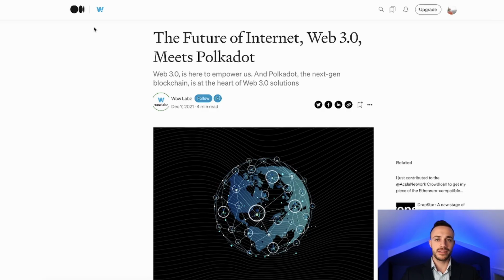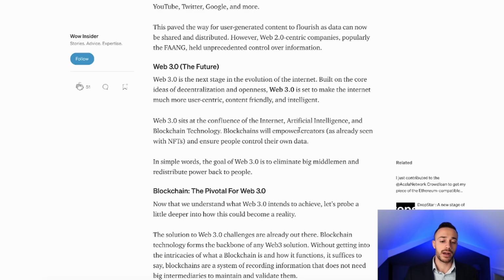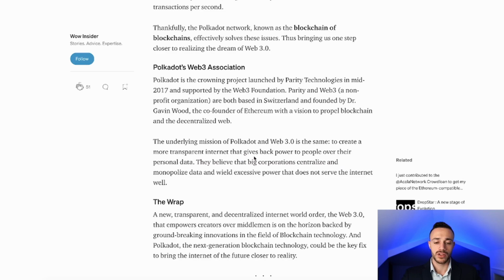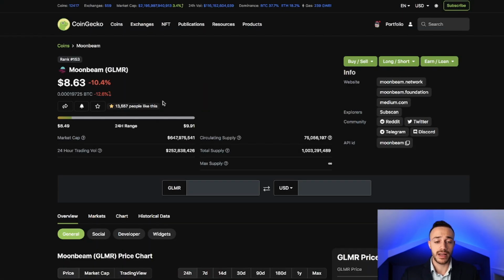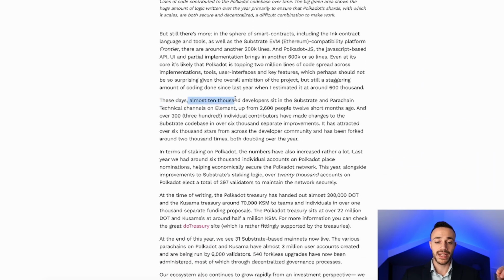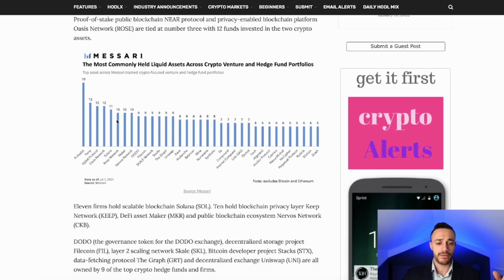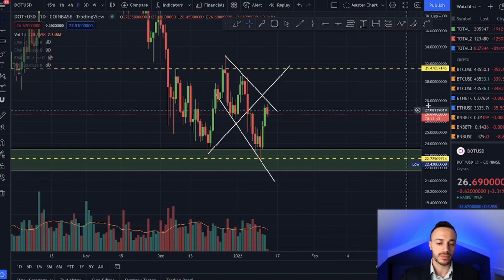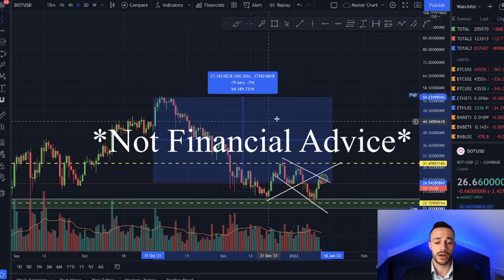Polkadot (DOT) Is The Top Web 3.0 Coin! Parachains Are Live!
Polkadot is a web 3.0 blockchain with the DOT coin serving as the main cryptocurrency of the network. Polkadot is a layer 0 network that hosts parachains. Polkadot Parachains are their own sovereign layer 1 blockchains that connect to the Polkadot Relay Chain. These parachains solve the issues of interoperability and scalability with smart contract cryptocurrency networks. In this video Connor explains what web 3.0 is and how Polkadot is the main piece of the puzzle to bring this new, improved version of the internet into reality!

Timestamps
0:00 Intro
1:03 Web 3.0 Explained
4:02 Why Polkadot Will Dominate
7:04 Polkadot Price & Staking Update
8:35 Polkadot Parachains Are Live!
10:35 DOT Token Use Cases
11:59 How Polkadot Did In 2021
15:38 Hedge Funds Like Polkadot
16:50 DOT Technical Analysis
22:13 Closing Summary

Create Your Celsius Account Here! ($40 BONUS)